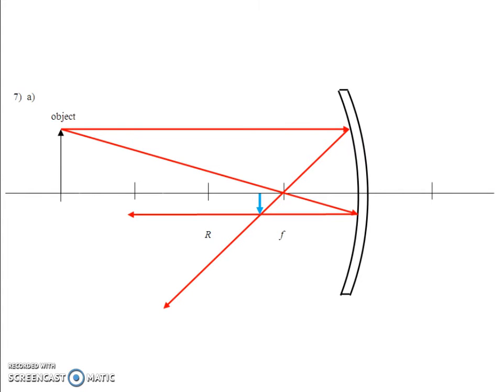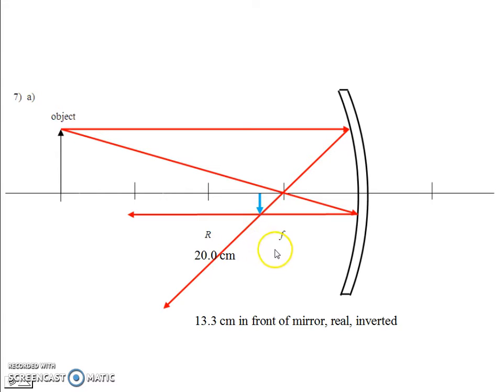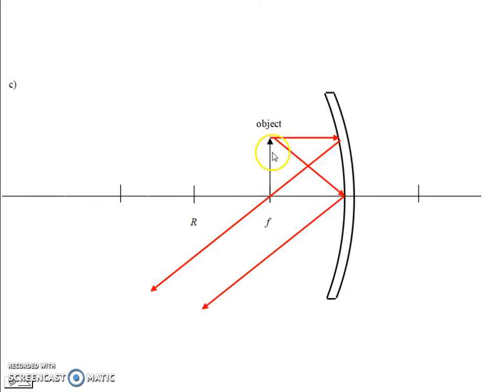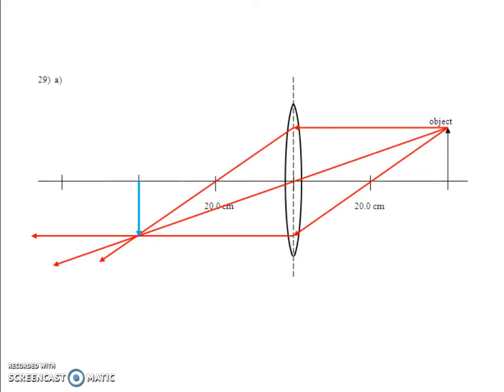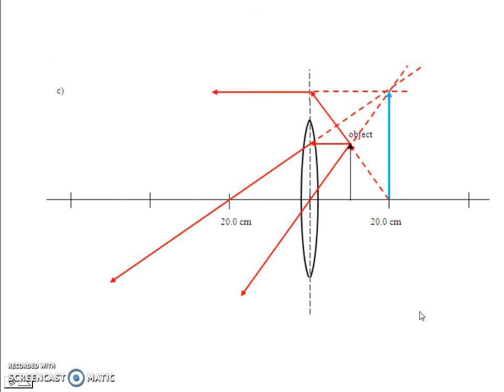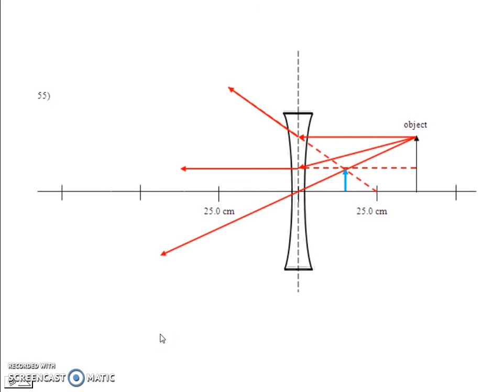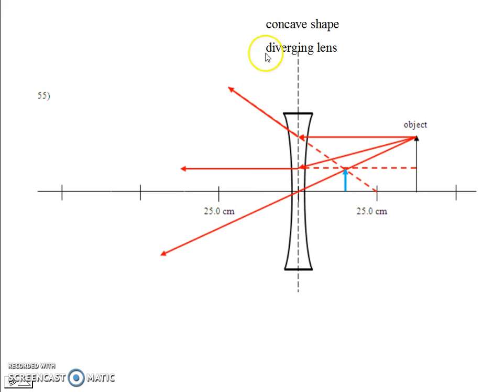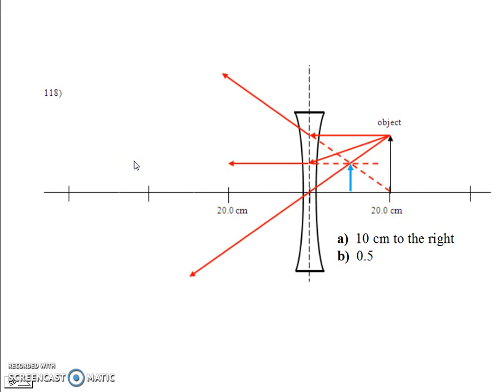HPHY Optics #7 and HW from Day 4